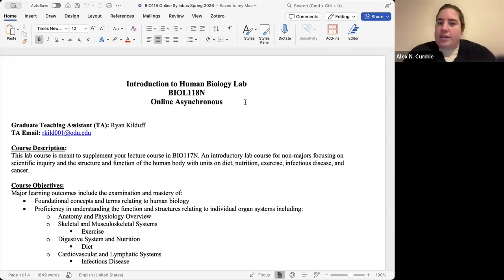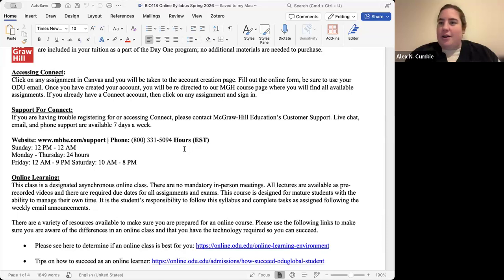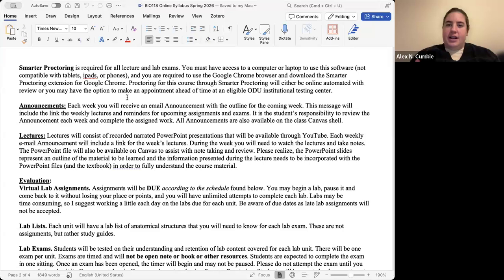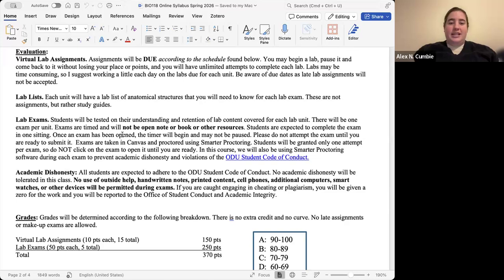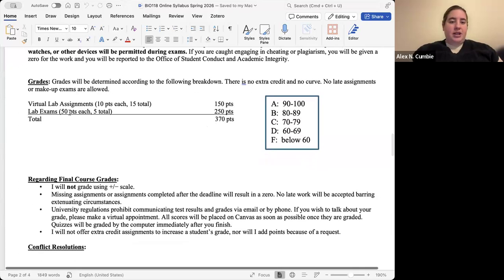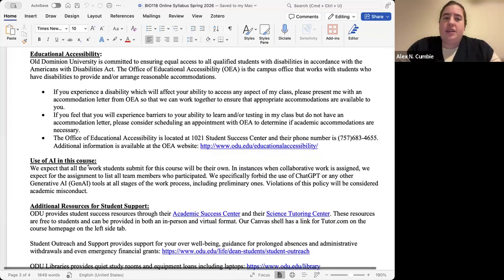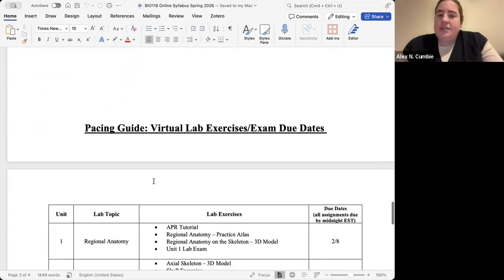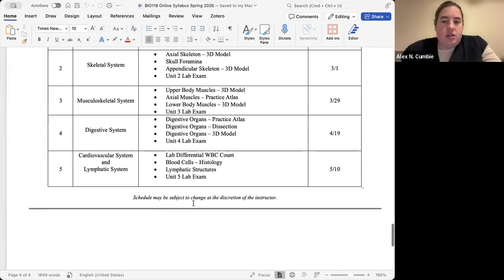BIOL118N Spring 2026 Syllabus Review